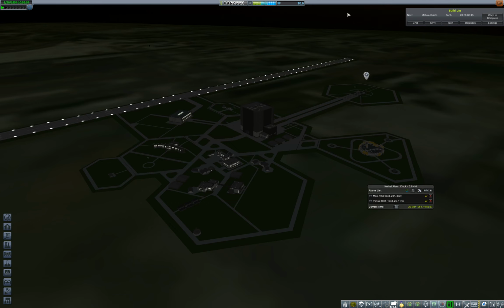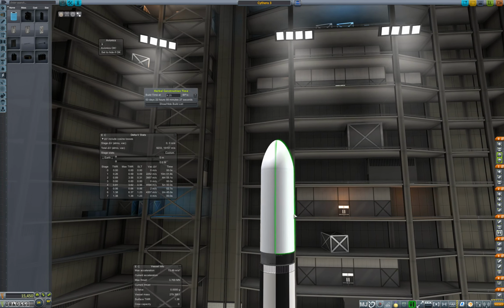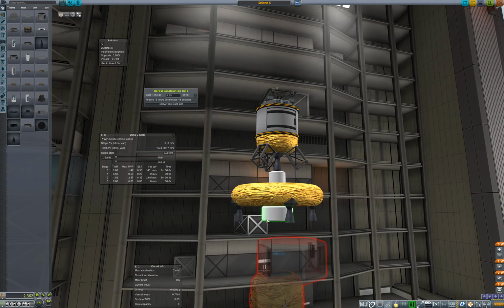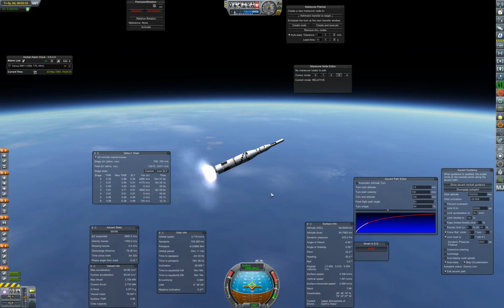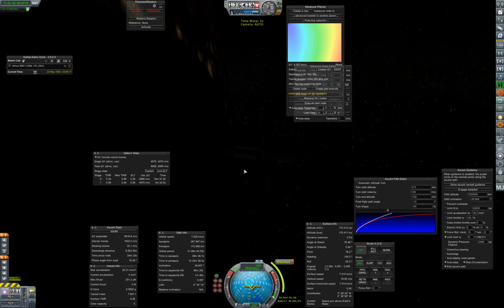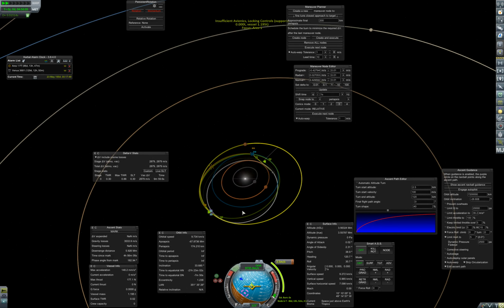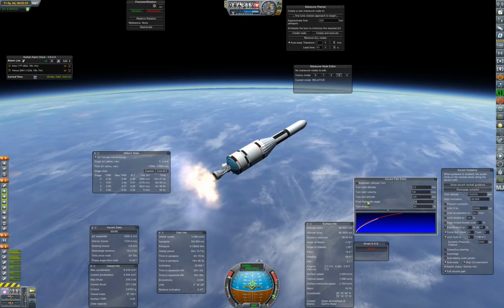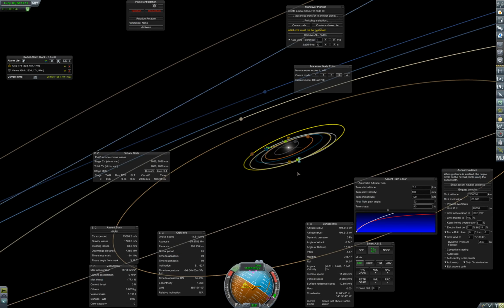RP-0 Campaign II: It's Racing Time! Ep. 26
Mars launches, a lunar lander gets queued up, and we even speculate about crewed lunar landings!

Modlist, not including some dependencies of the below (they'll come with them):
AJE
AviationCockpits
B9 Proc Wings
Bluedog Design Bureau (for the LR105)
CLS
CBK
Deadly Reentry
Editor Extensions Redux
FAR
FS Hangar Extender
KCT
KerbalHacks (for the VSR plane texture)
KJR
Kerbal Renamer
MechJeb
NavyFish Docking Indicator
Persistent Rotation
Proc Fairings
Proc Fairings for Everything
Proc Parts
RCS Build Aid
RealChute
RealEngines
RealFuels
RealHeat
RO
RealPlume
RSS
RemoteTech
Race Into Space
RP-0
RSSDateTime
RSSVE with Distant Objects and Planetshine and TextureReplacer
Saab's Historical Improvement Pack (aka RO Extended) for the LR79
SCANSat
ShipManifest
Saturn-Nova Textures (for Proc Parts) aka StretchySNTextures
SSTU for the engines
SXT
Taerobee
TestFlight
TAC Life Support
KAC
Stock Revamp